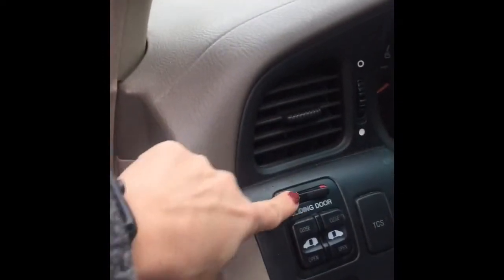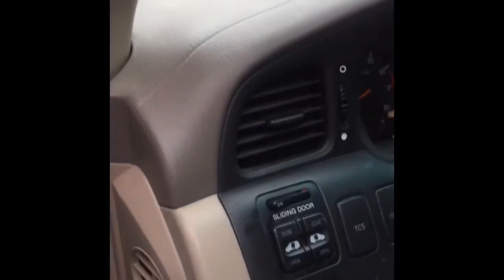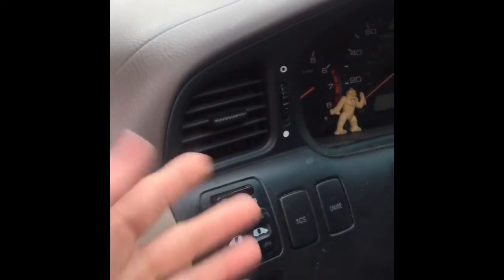Fixing power sliding door on Honda Odyssey